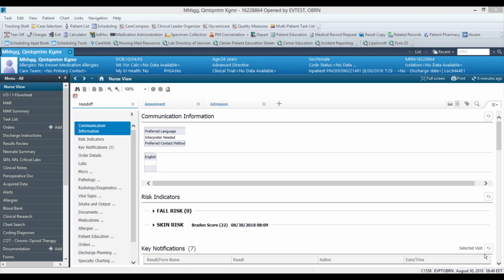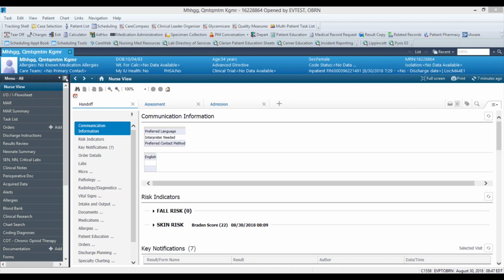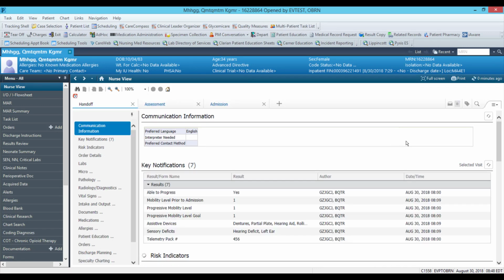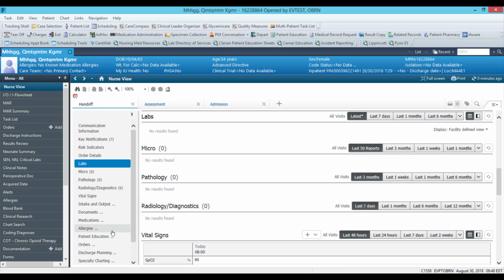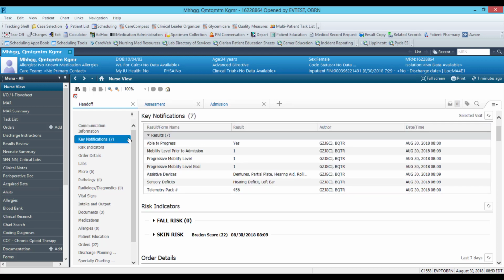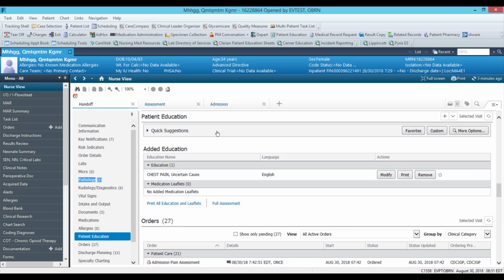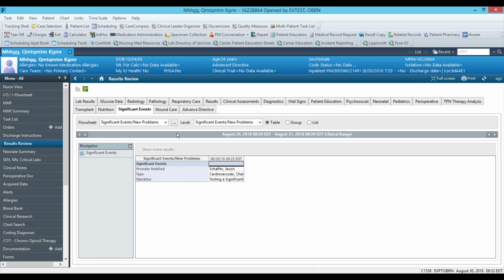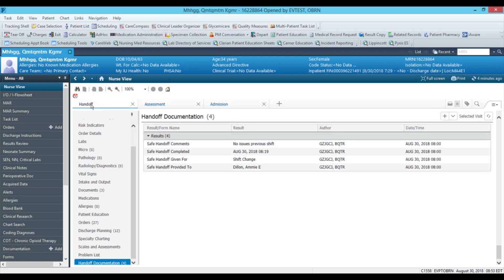Nursing Uplift - Nursing Handoff MPage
This video reviews the Nursing Handoff MPage in PowerChart for inpatient Nursing Staff at IU Health and is provided as part of the Nursing Uplift project.